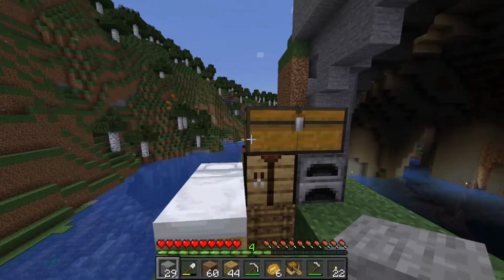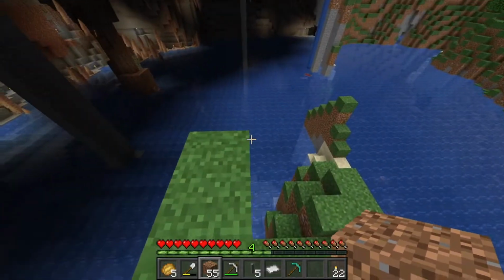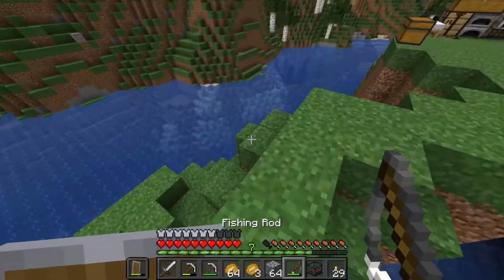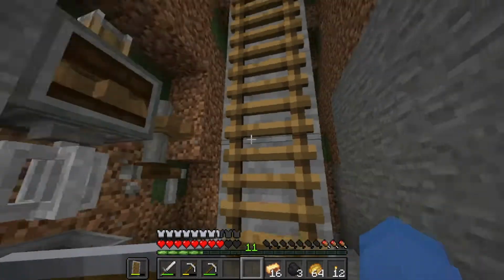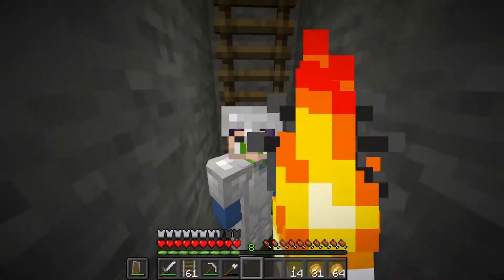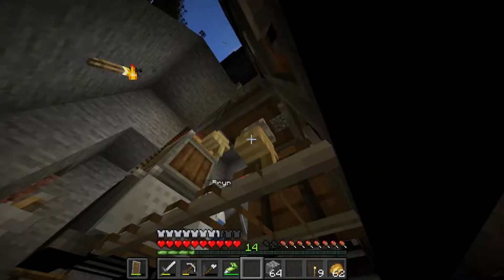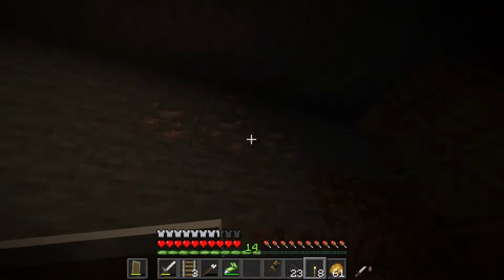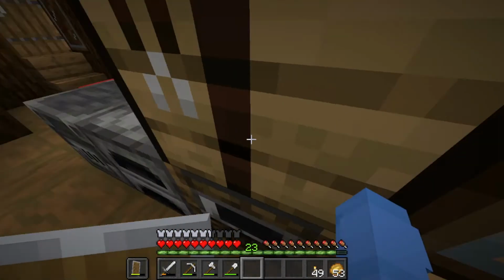The create mod is sick! | Minecraft Create Ep. 1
Welcome to create, where rotational energy is the name of the game.

In this episode we get through some basic progression in both the create mod and in vanilla Minecraft. Then we build our first contraption with create: an overpowered mining machine.